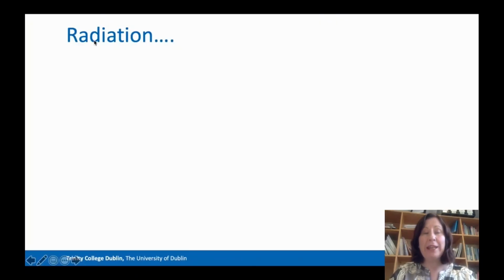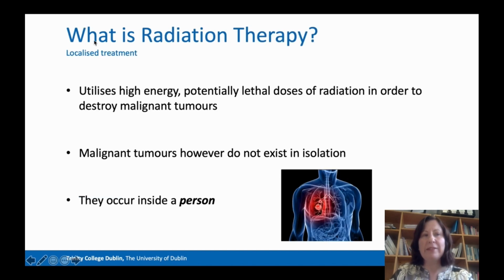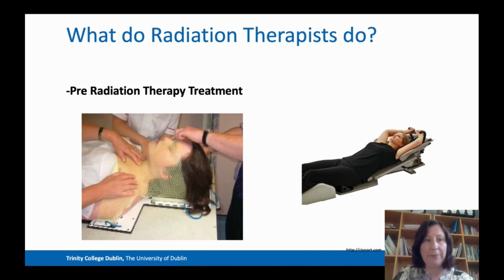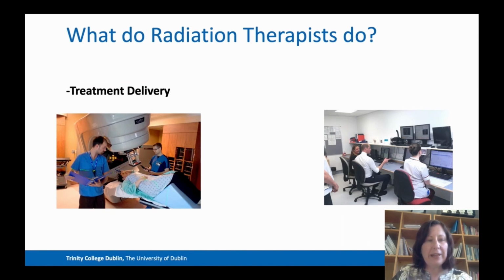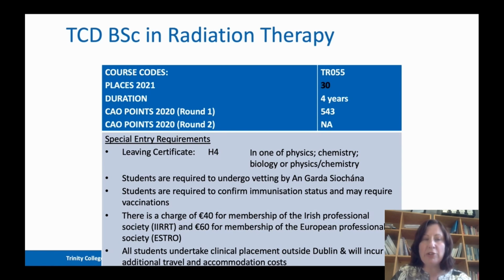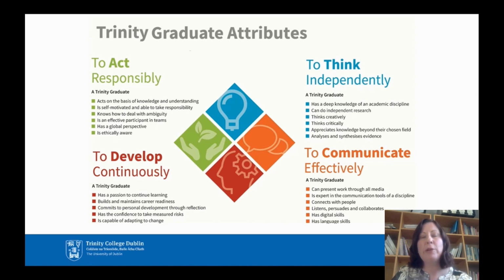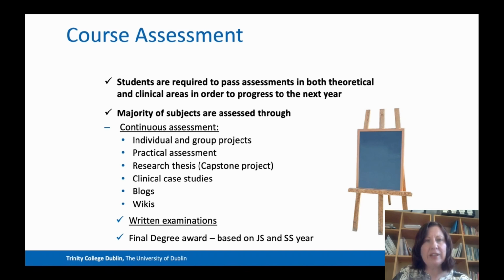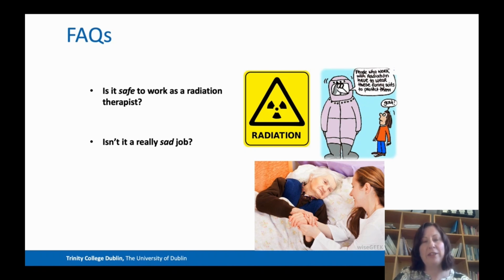Study Radiation Therapy at Trinity College Dublin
In this video, Dr. Michelle Leech, Associate Professor and Head of the Discipline of Radiation Therapy describes the BSc. (Hons.) Radiation Therapy here at Trinity College Dublin.  This course qualifies you to be a Radiation Therapist- the health professional who prepares and delivers courses of radiation therapy for cancer treatment and supports the patient throughout treatment.  The BSc. (Hons.) Radiation Therapy prepares you for this profession encompassing both academic and clinical components, enabling you to become critically aware of your practice as a radiation therapist, upon qualification.